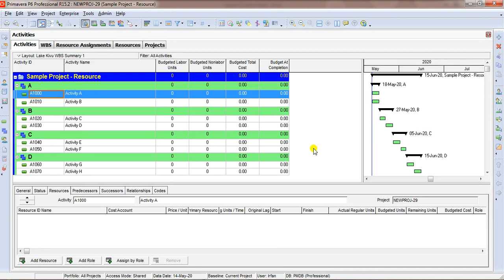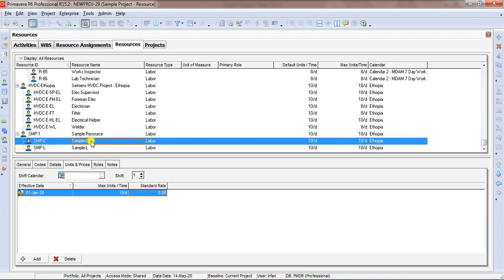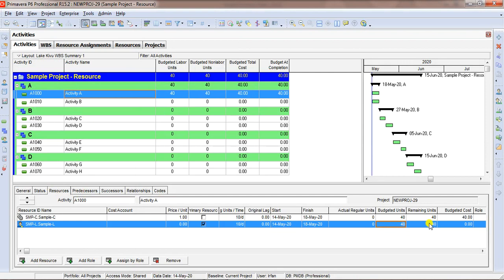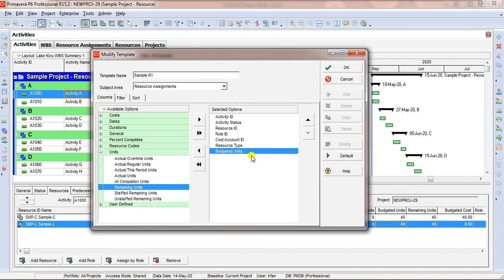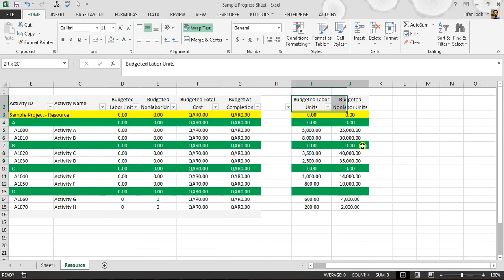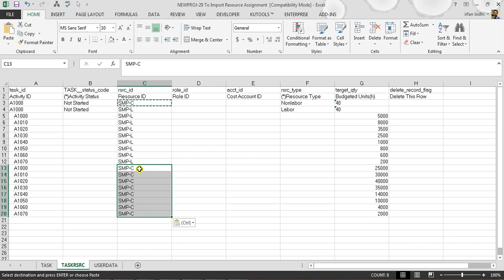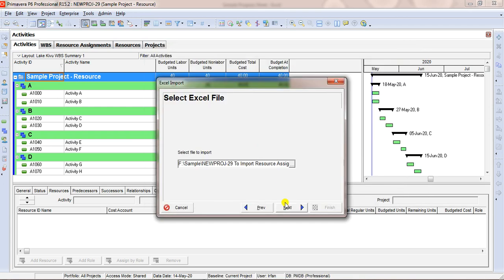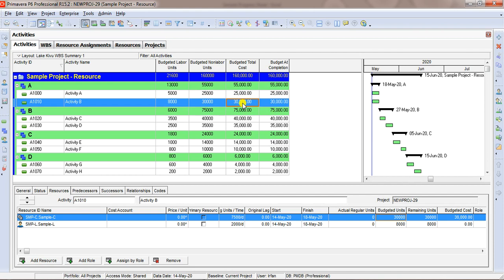HOW QUICKLY WE CAN CREATE RESOURCES & ASSIGN BUDGETED UNITS TO ACTIVITIES USING EXPORT/IMPORT OPTION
This video is to educate about Planning & Primavera skills which can be very useful and time saving as we Planner always run out of time.

Use any software, tool in a better and unique way to get actually unique results.

I can be contacted through below details for any query related to the video